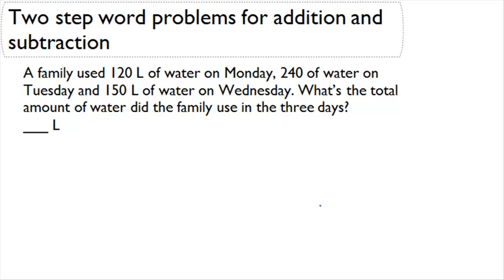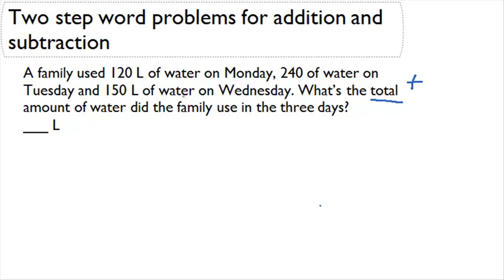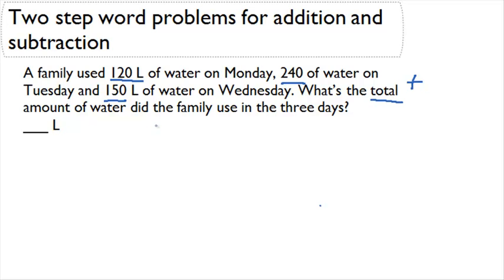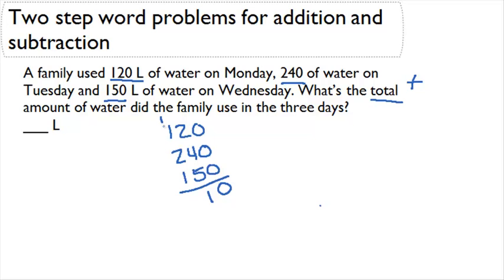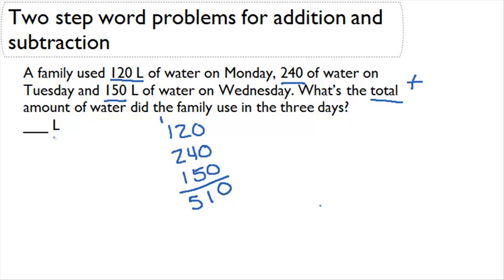Two-step word problems for addition and subtraction